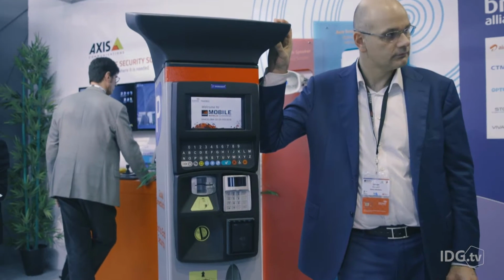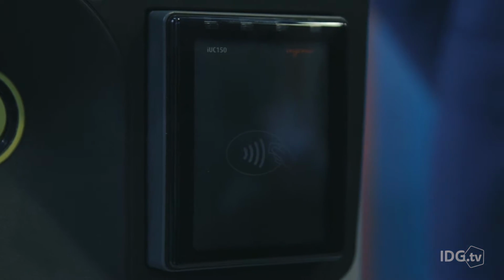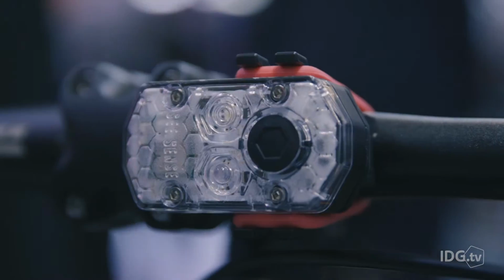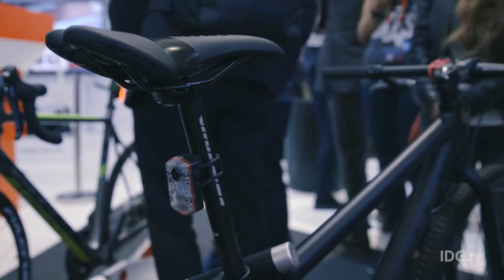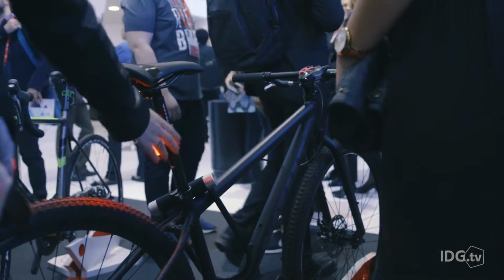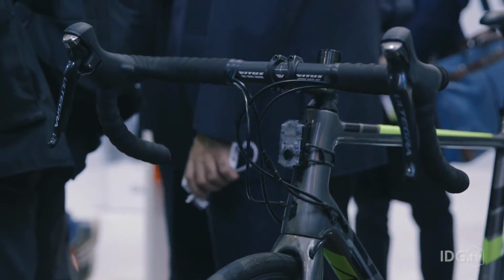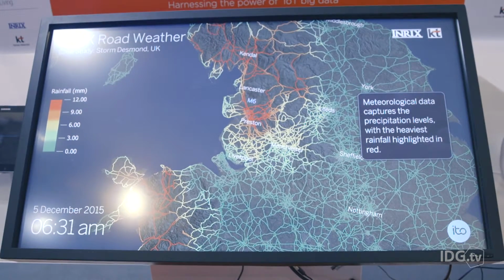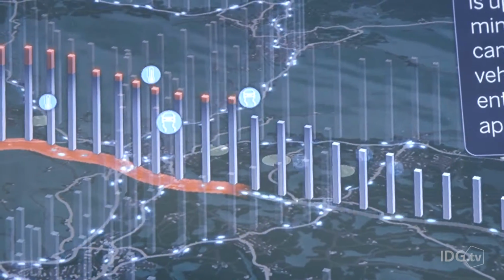Framtidens smarta prylar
Smart parkering, smarta motorvägar och smarta cyklar - det här är på gång.

(Den här filmen publicerades ursprungligen i mars 2016.)